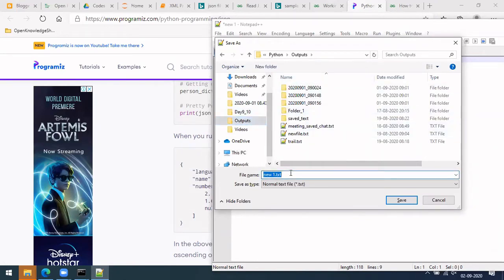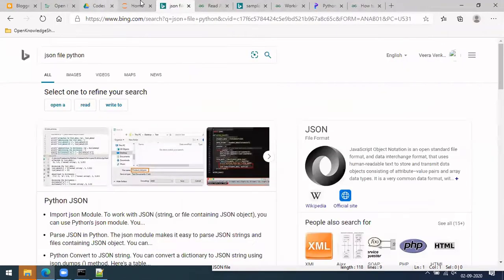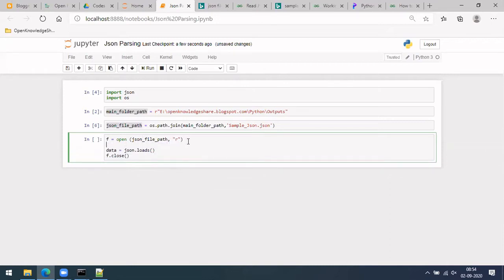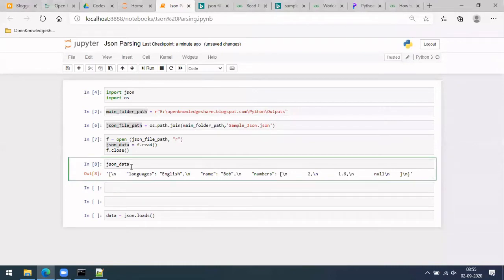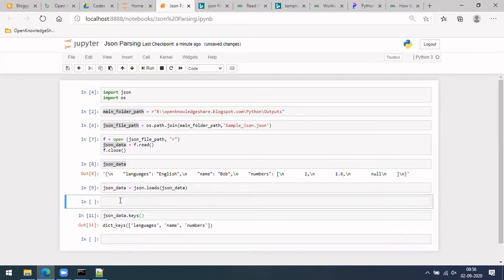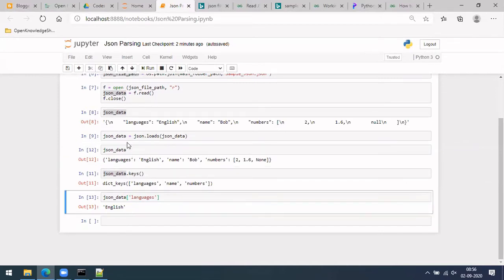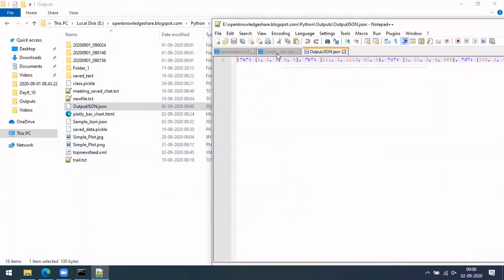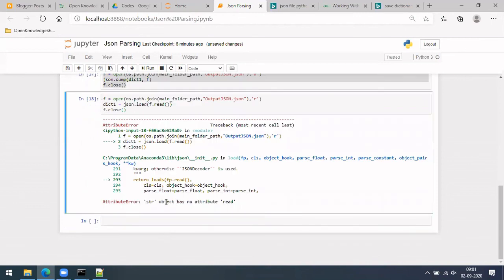Read and Write JSON Files | Python for Data Science Tutorial | Open Knowledge Share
In this video, we explain how to read and write JSON files in Python.